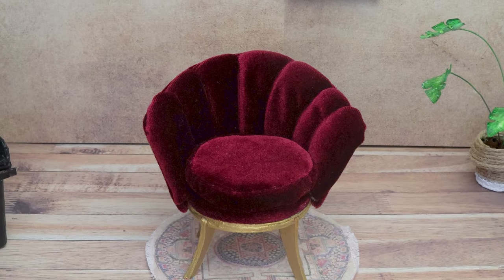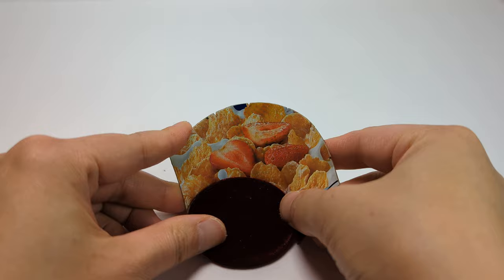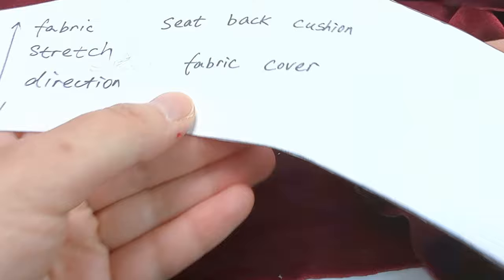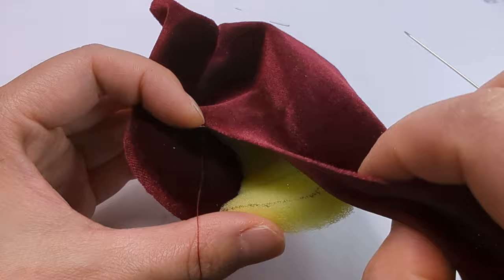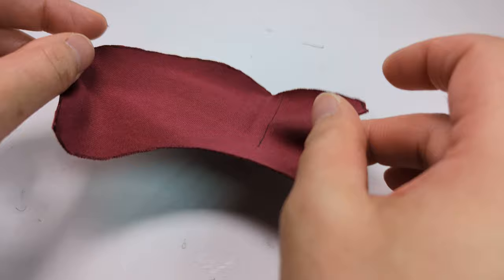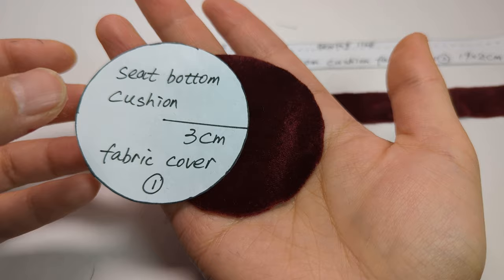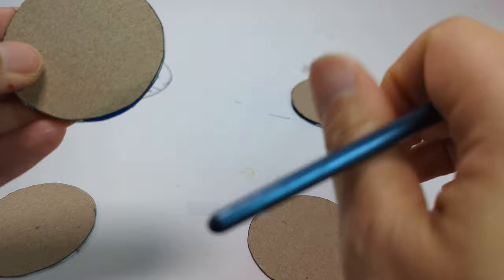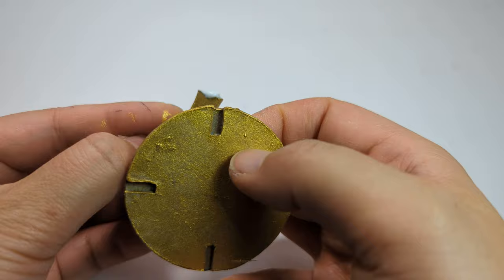How to make a 1/12 scale miniature velvet shell chair.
In this video I show you how to make this cute 1/12 scale miniature velvet shell chair. This chair is perfect for your dollhouse or diorama.

  Free pattern 1 of 3.

Products I use for my crafting.

Rotary tool.
Mod Podge gloss sealer.
Tacky glue.
Fiskars Premium Precision Art Knife
Compass for Geometry

Canon EOS R50 Mirrorless Vlogging Camera
Aputure Amaran P60X Video Panel Light
USB 10' Ring Light for Desk with Stand and Phone Holder,
Audio-Technica AT2020USB+ Cardioid Condenser USB Microphone.
SmallRig Selection 19"-39" Camera Desk Mount 2 PCS Table Stand
Vastar Smartphone Tripod Cell Phone Holder Mount